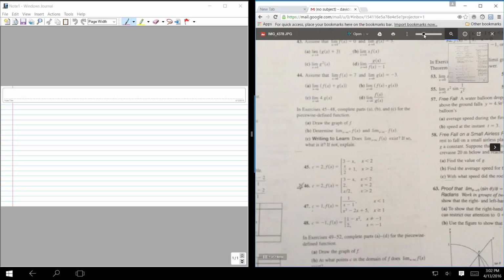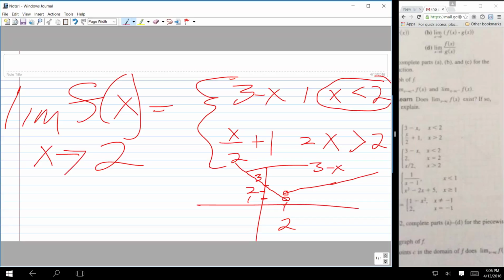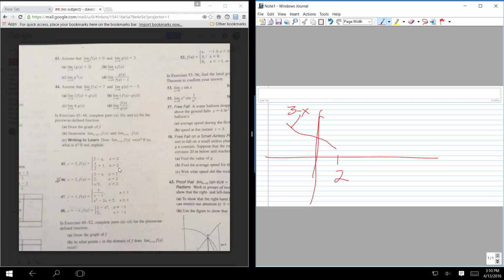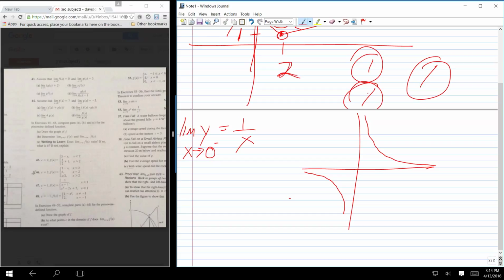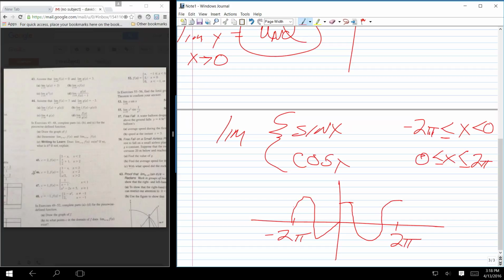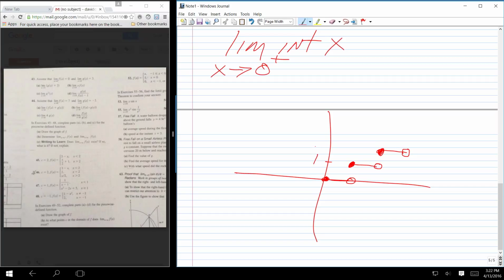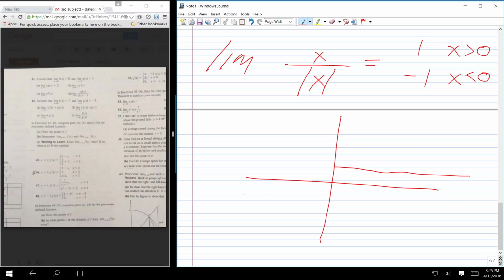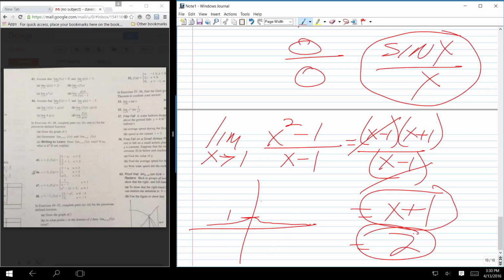Online calculus tutoring, limits, ET041316